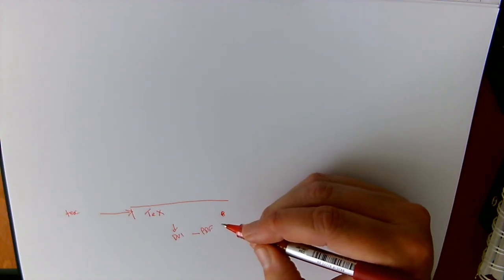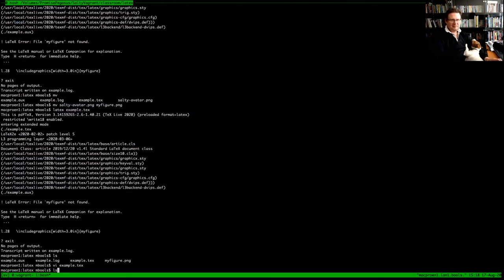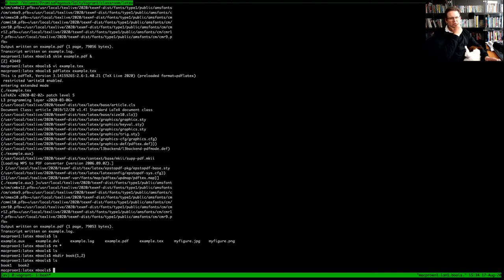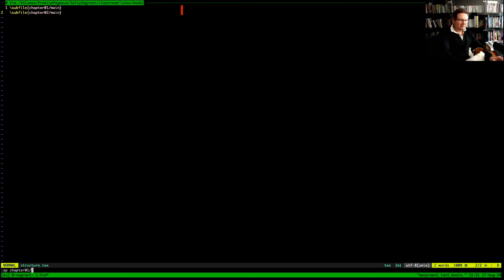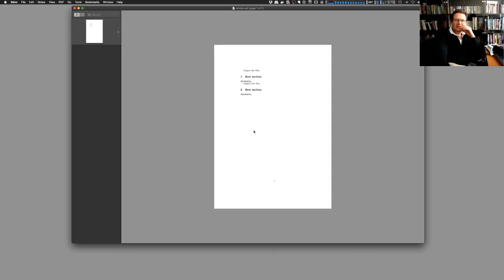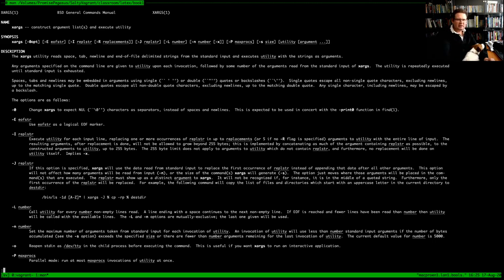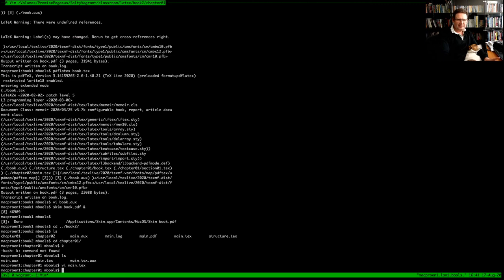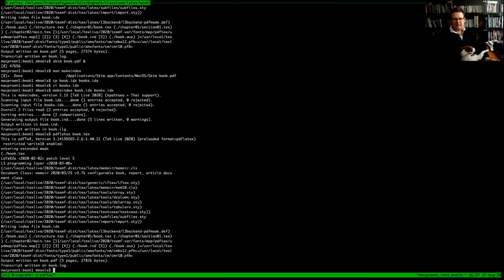Devops from scratch #13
In which I start investigating LaTeX setup for the main documentation (books and websites thereof) for SaltyVagrant courses.

* Basic LaTeX documents
* Breaking books into multiple files
* Building individual chapters rather than the whole book
* References between parts of a book
* References between books
* Building indices
* Building a master index for multiple books